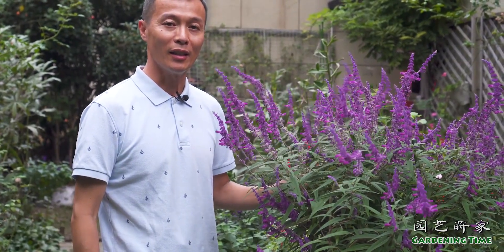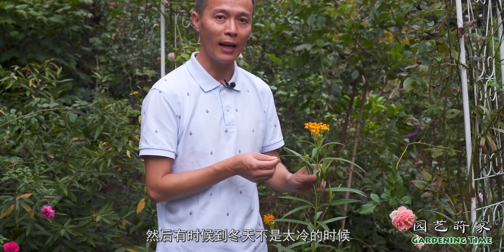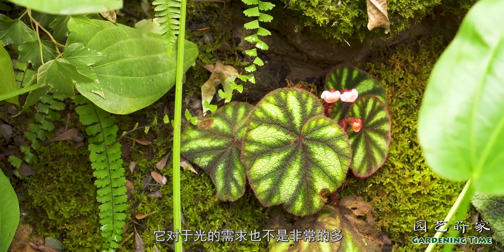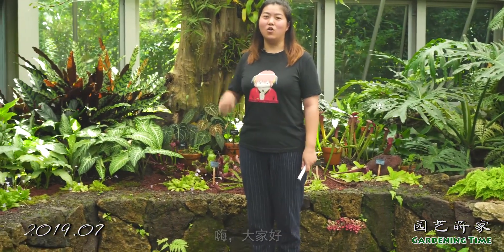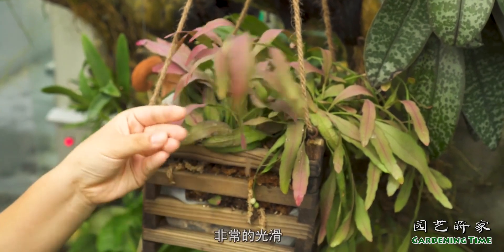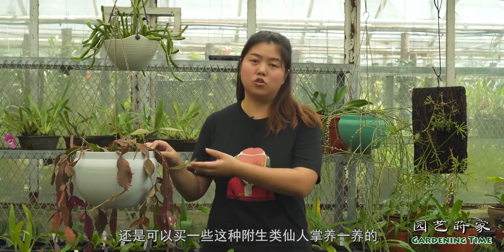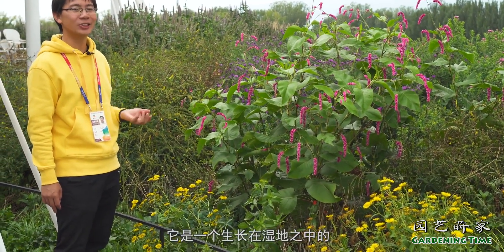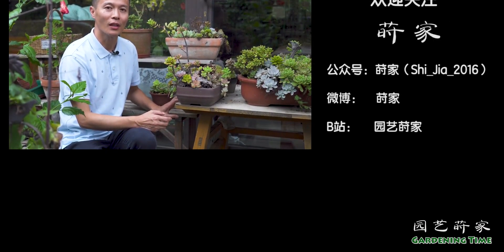园艺莳家（Gardening Time）第三十期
花园,植物,丝苇,多肉,种花,红树林,园艺莳家,Gardening,北京世园会,秋牡丹